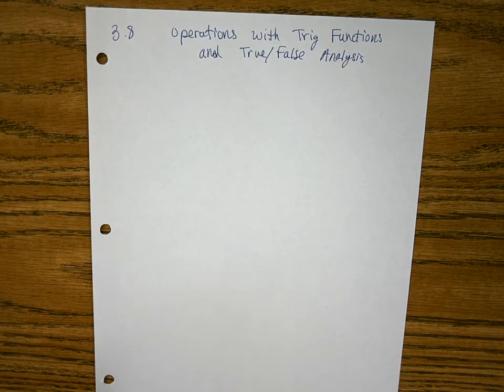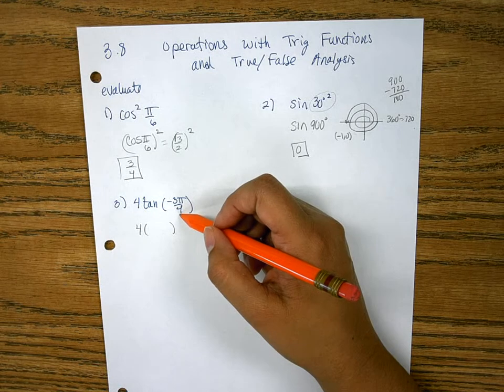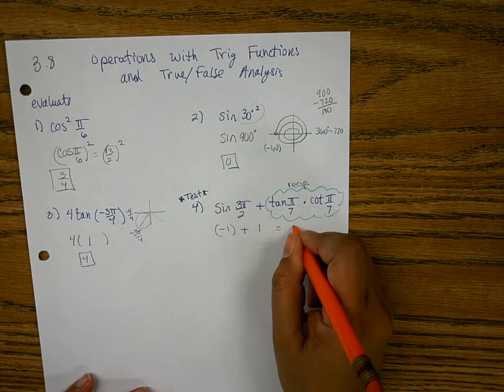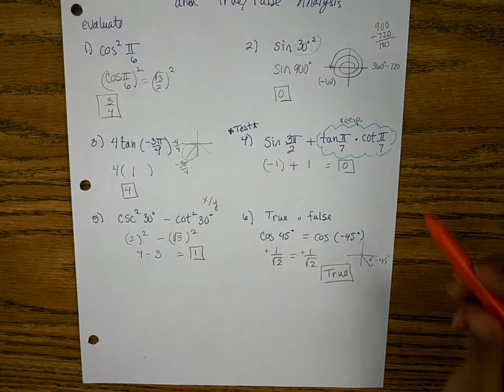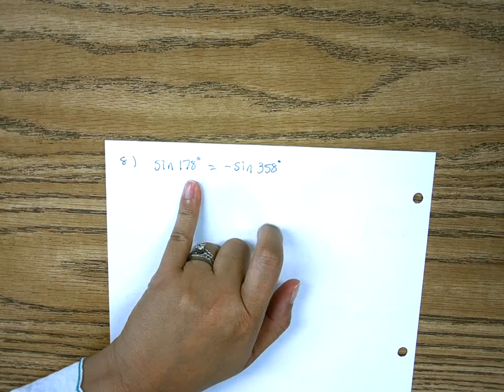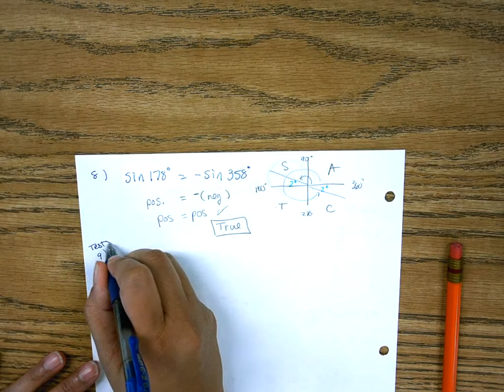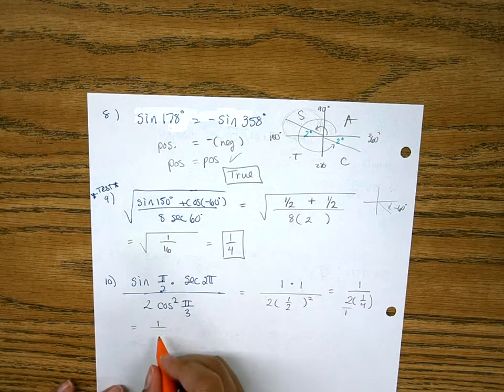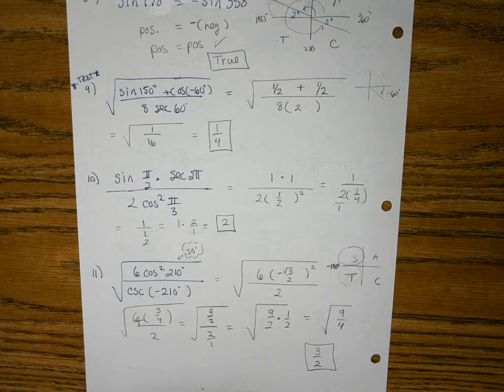Adv. Math Notes 3.8